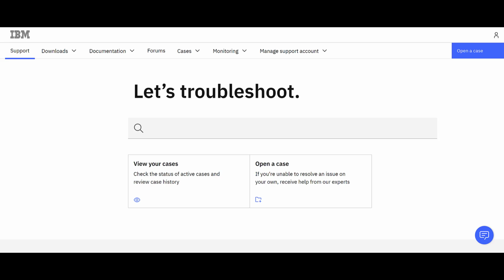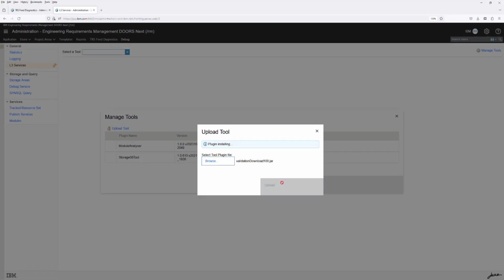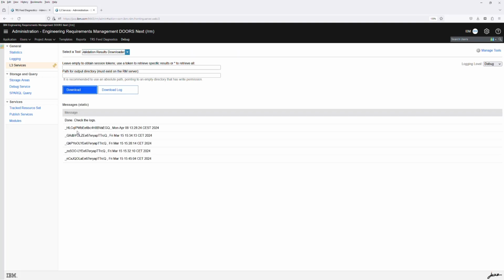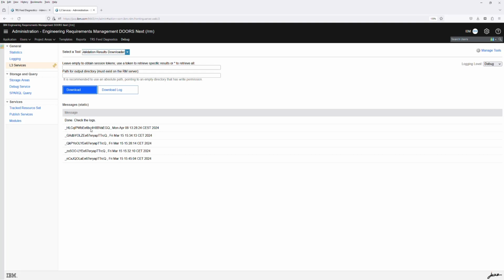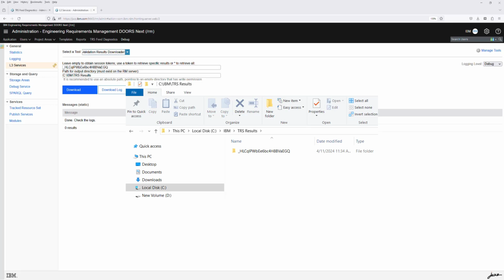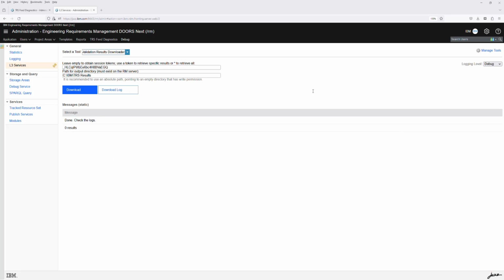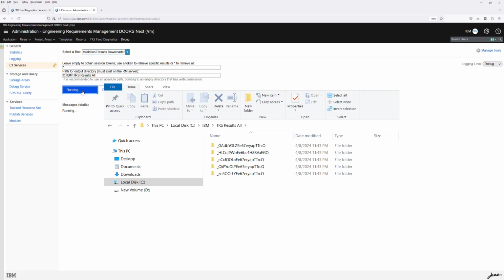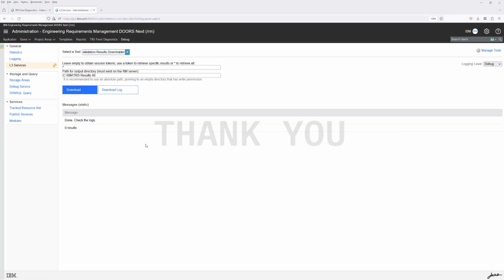How to install and use the TRS Result Downloader Tool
In this video from IBM Sustainability, you will learn how to install and use the TRS Result Downloader Tool.
The TRS Results Downloader tool allows an Administrator the ability to download the results of the TRS Validation

Table of Contents:
0:00: Introduction
0:10: Purpose of TRS Result Downloader Tool
0:24: How to get the tool
0:30 How to install the tool
0:54: How to use the tool
1:26: How to get download one validation result
2:15: How to download all validation results
2:55 Conclusion